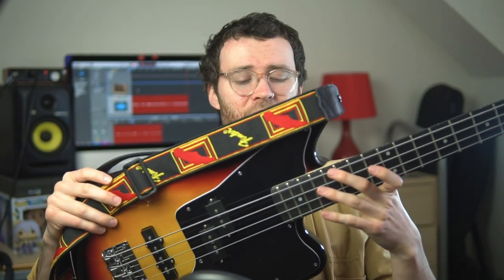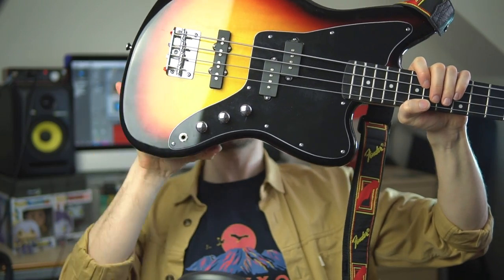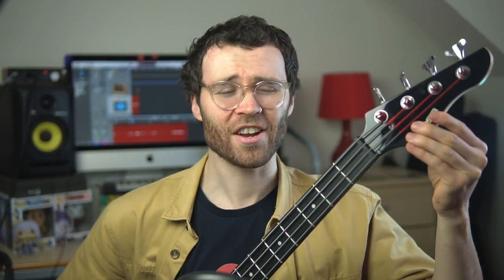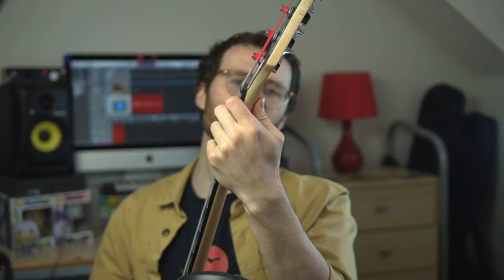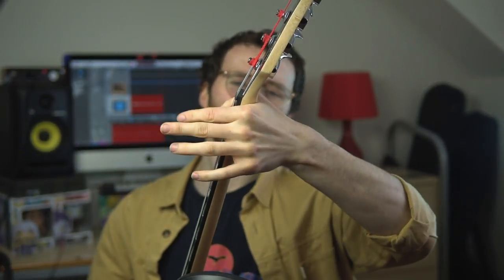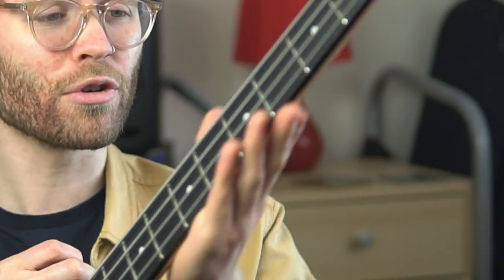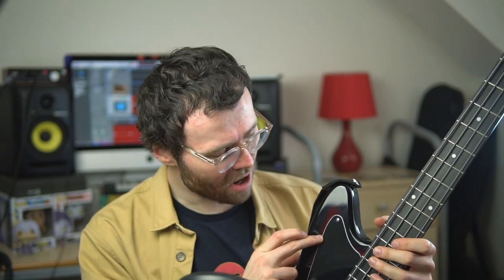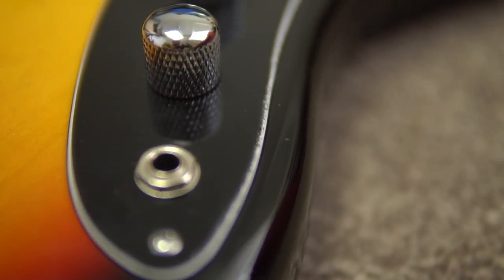Jag "in the bag" or red flag?! | RedSub SF Bass [Review/Demo]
Checking out the offset jaguar style "SF" bass from Gear4Music's RedSub...

Wonderful or a bit wonky? Let me know what you think about this budget bass!

RedSubBass